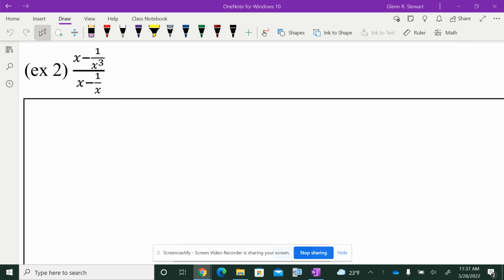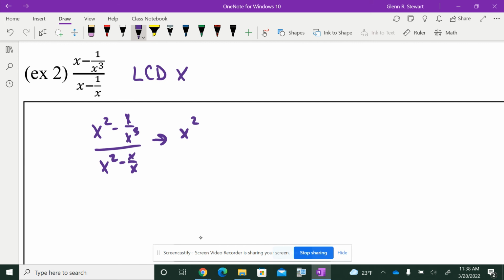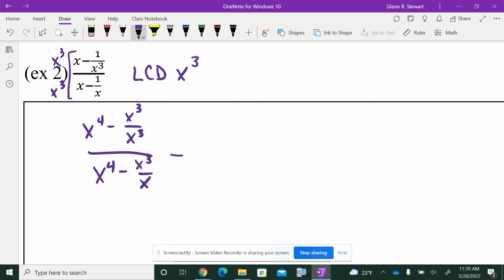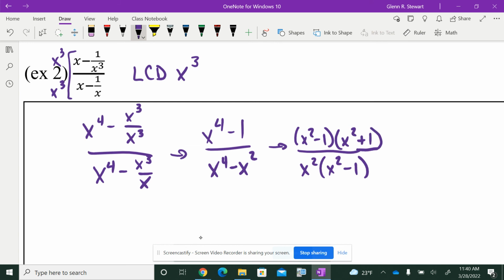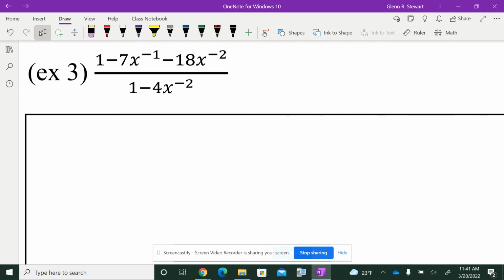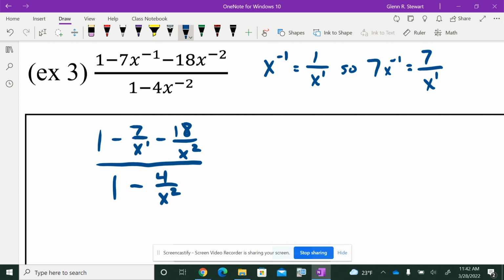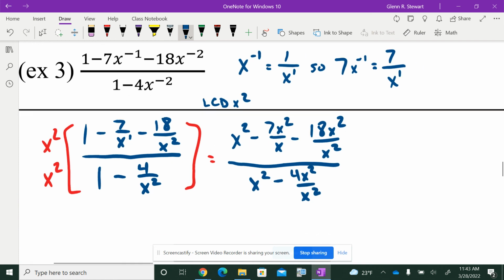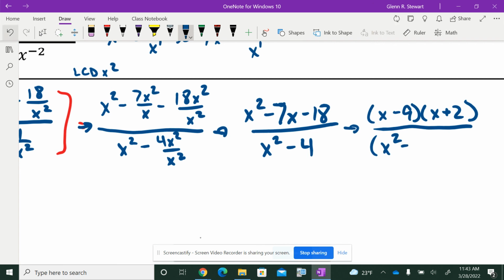Adding Subtracting Complex Expressions Part 2 Algebra II Mr. Stewart